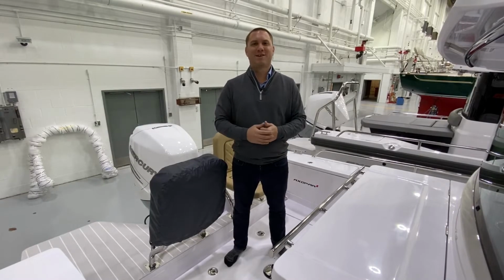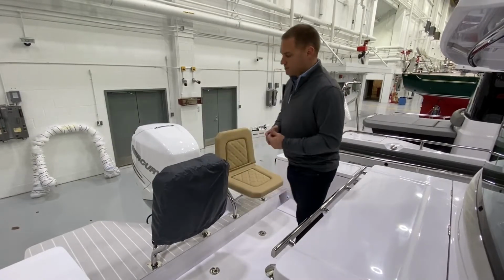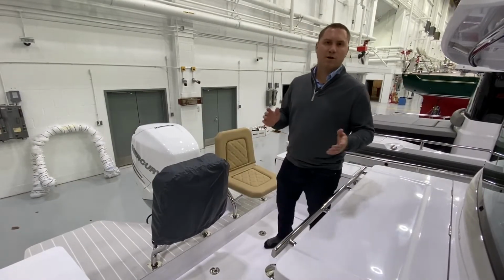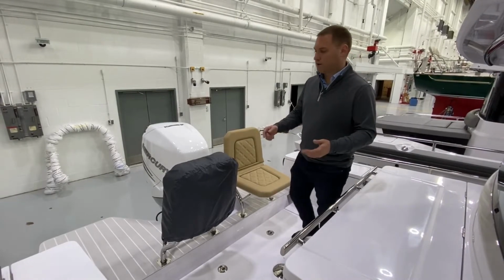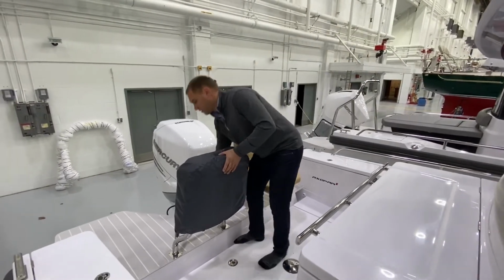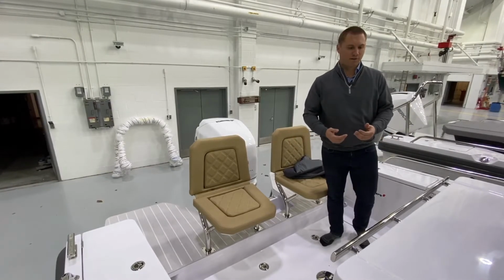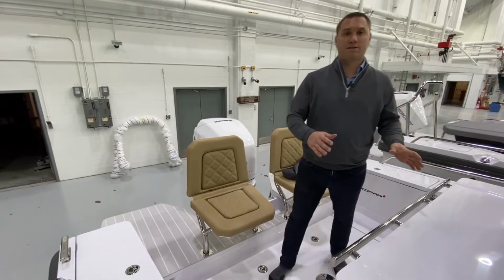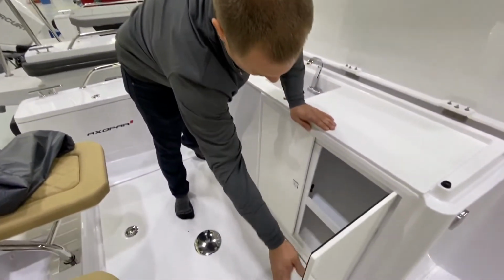Axopar 28 Aft Folding Seats and Wet Bar Tour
If you're curious about the aft configurations on the Axopar 28 Cabin, come along with us as East Coast Yacht Sales broker Michael Porter walks us through the aft folding seats as well as the wet bar option.